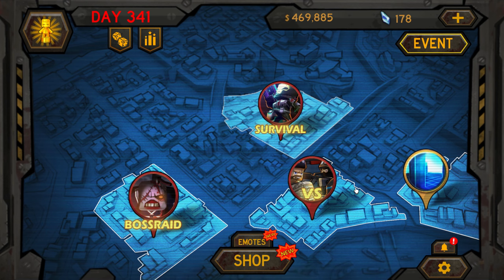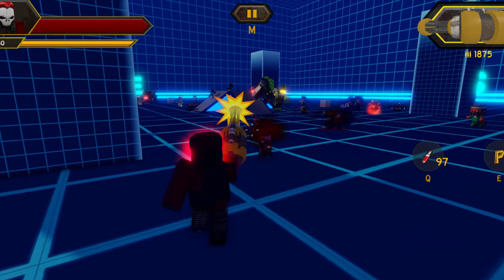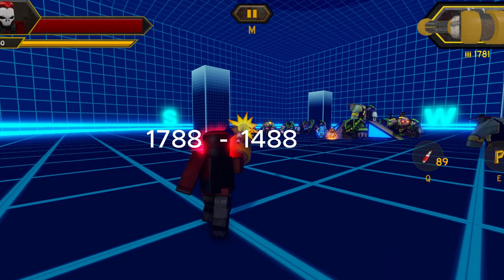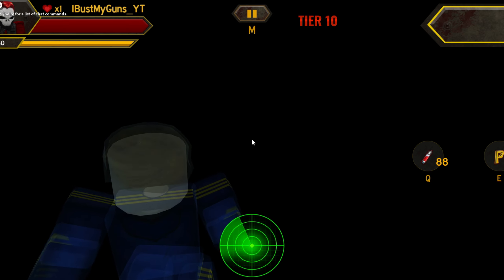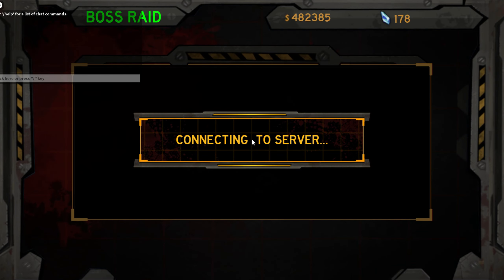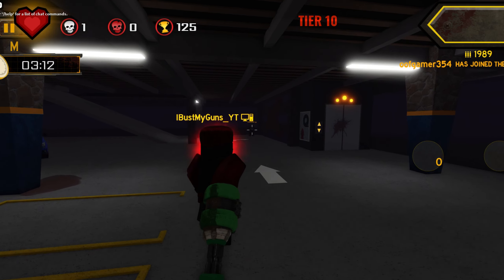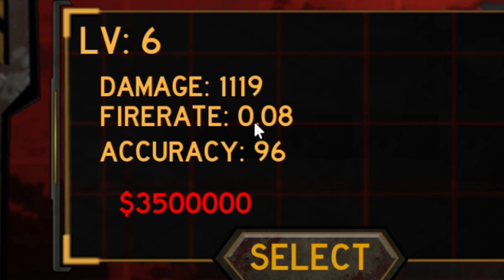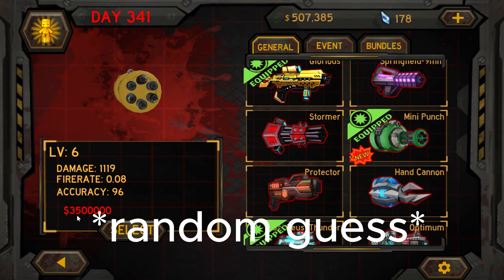This is the NEW BEST weapon! Call Of Mini Zombies | Roblox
I'm going to try to post a lot but I'm sorry if it takes a while to post :)

Please try to avoid negative comments and keep them to yourself thanks!